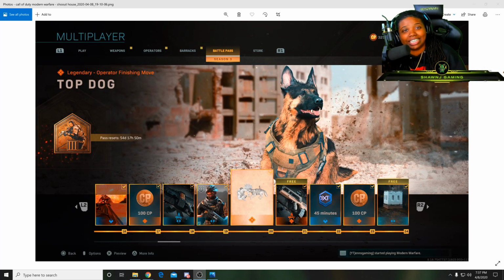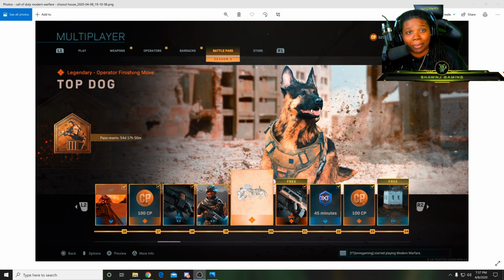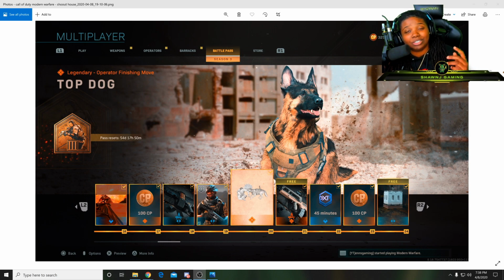NEW SEASON 3 TIER 20 FINISHER MOVE SHOWCASE/ TIER 20 LEGENDARY FINISHER MOVE (MW RILEY DOG FINISHER)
HEY! whats up guys its YA GIRL Shawna AKA ShawnJ Gaming back with another youtube video! today what i have for you guys is A VIDEO SHOWCASING THE TIER 20 FINISHER MOVE WITH RILEY!

CHECK OUT THIS PLAYLIST FOR ALL VIDEOS ON HOW TO UNLOCK THE NUMBERS OUTFITS: